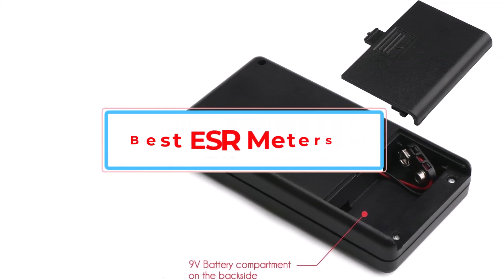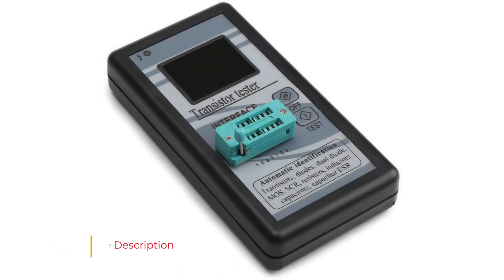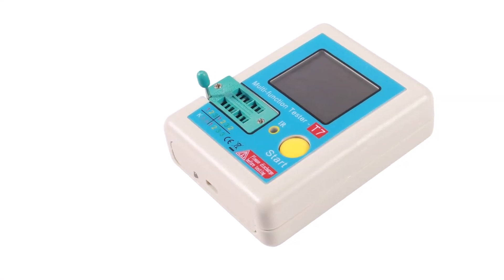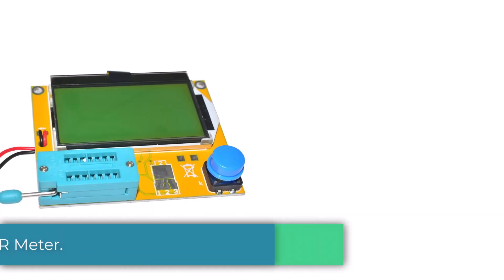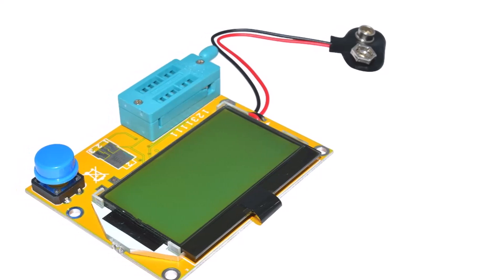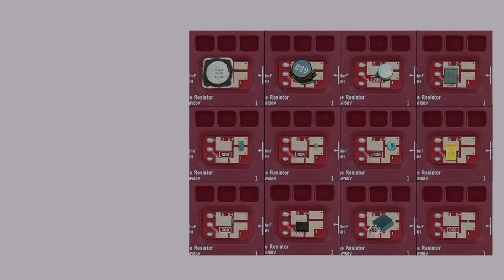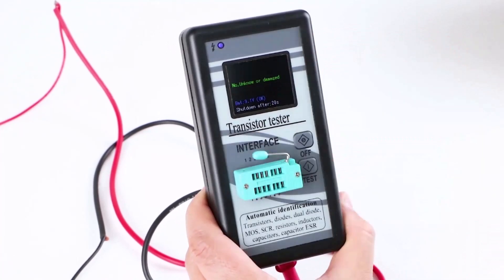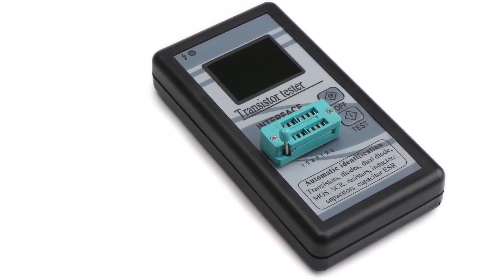Best ESR Meter in 2025 | Top 5 ESR Meters for Accurate Capacitor Testing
1►  DROK Mosfet Transistor Capacitor Tester.

2 ► BSIDE ESR02 PRO Digital Transistor ESR Meter.

3 ► Aideepen Mega328 LCR-T4 ESR Meter.

4 ►  AITRIP LCR-T7 Transistor Tester ESR Meter.

5 ► Cllena Transistor Component ESR Meter

      owners.